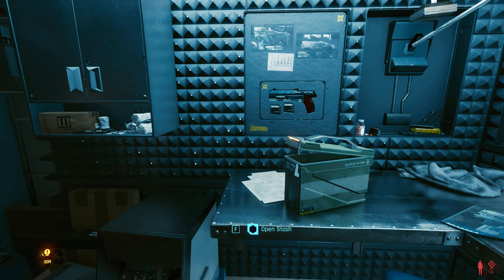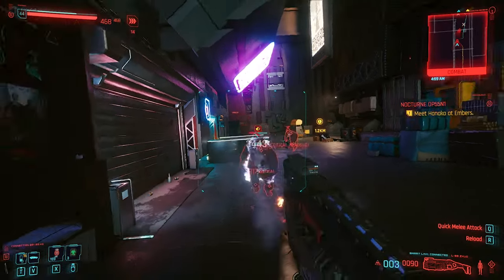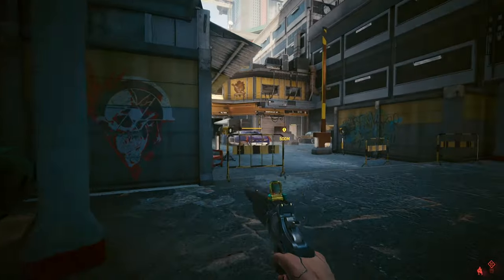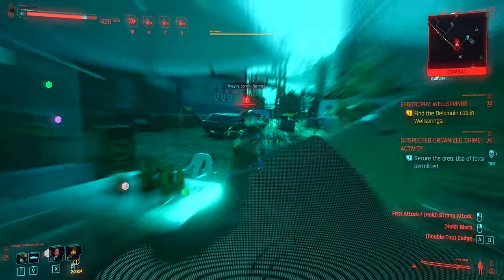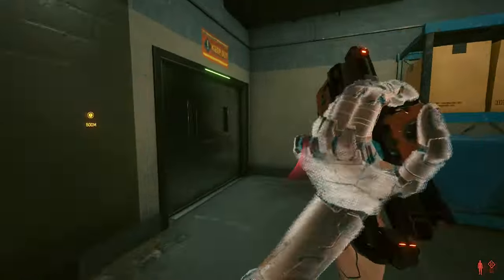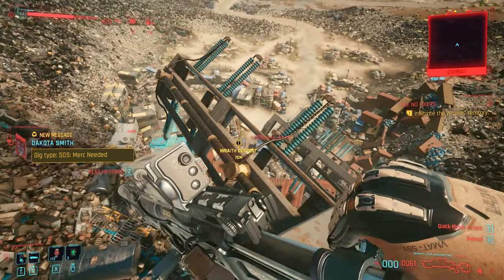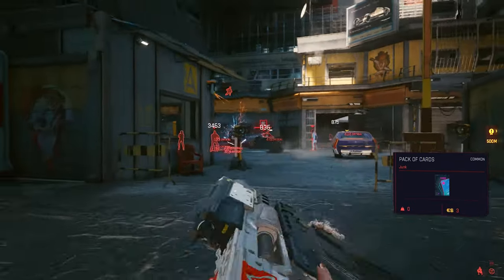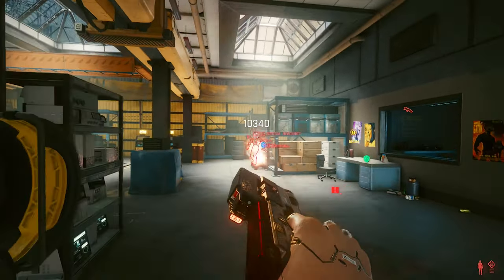TOP 7 BEST LEGENDARY WEAPONS IN CYBERPUNK 2077 YOU SHOULD GET NOW!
In Cyberpunk 2077 you need the best weapon for your build to maximize your damage and you can loot a lot of very good weapons in Cyberpunk 2077. In todays video we'll going to show you the best legendary weapons which you can find almost all the time, buy them from a vendor or craft it if you have the right crafting skills. Cyberpunk 2077 offers different variations how you want to play the game.

Cyberpunk 2077 is a 2020 action role-playing video game developed and published by CD Projekt. The story takes place in Night City, an open world set in the Cyberpunk universe. Players assume the first-person perspective of a customisable mercenary known as V, who can acquire skills in hacking and machinery with options for melee and ranged combat.